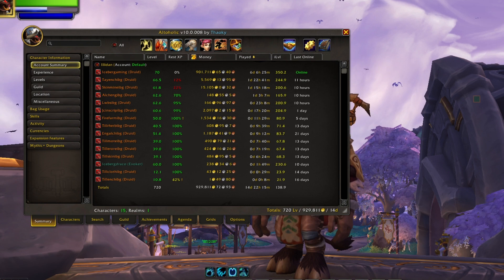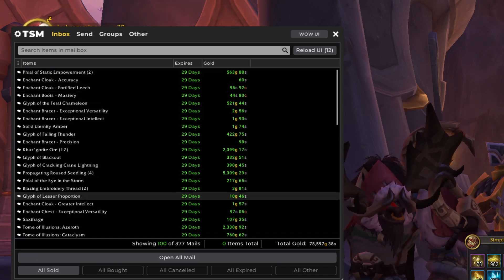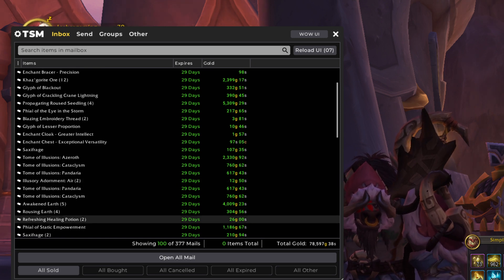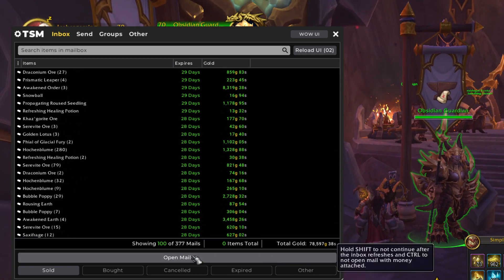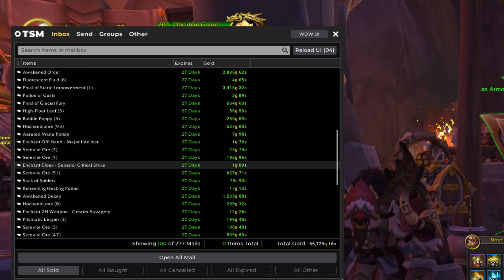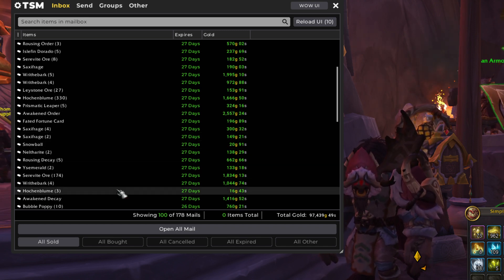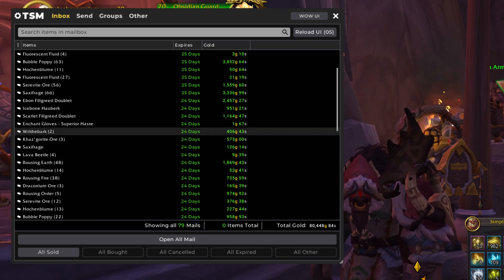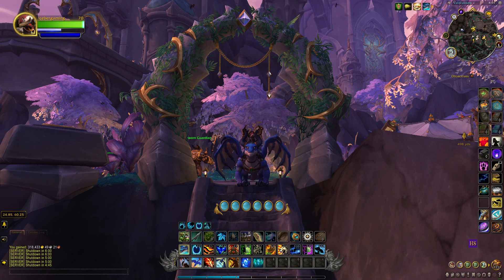1.3 Million Gold! - Step by Step Beginner Gold Making 10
This is episode 10 of the Noob Gold Challenge Season 2!

0:00 Daily Joke and Intro
0:20 The Druid Army and Recap
1:40 This week's Sales
5:55 Sales 101-200
8:50 DING 1 Million Gold
8:55 Sales 201-300
10:35 Sales 301-379
12:20 Grand Total

Welcome to my World of Warcraft gold making series: The Noob Gold Making Challenge!  In this series I will be starting completely over from scratch and showing you step by step how I make gold!  Every Friday I will post a summary of my activities for the week and the results including how much gold I have made and what gold farms I ran.  Have you ever thought to yourself that you really wanted to start farming WoW gold but you did not know where to start?  Are you constantly asking what is the best way to make WoW gold?  This World of Warcraft gold making guide series is for you!

Through your adventures, you’ll meet others who make Azeroth their home. WoW houses many communities who forge long-lasting bonds of friendship. Whether it’s with a trusted partner at your side, your crew at your back, or a rival in front of you, the spirit of the game brings people together. It’s more than a game… it’s a lifestyle.